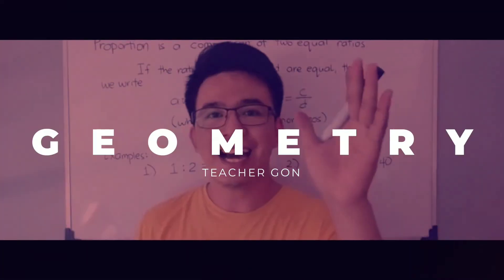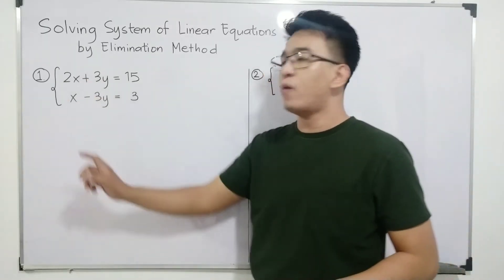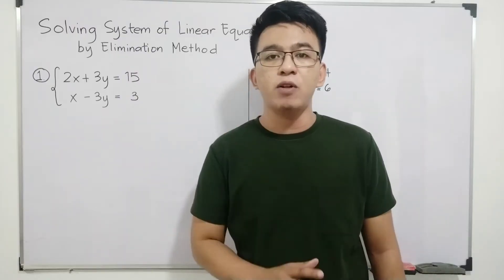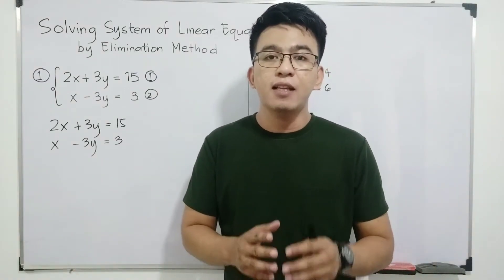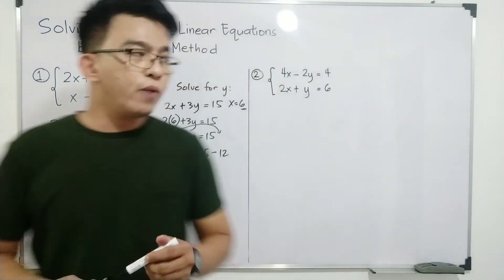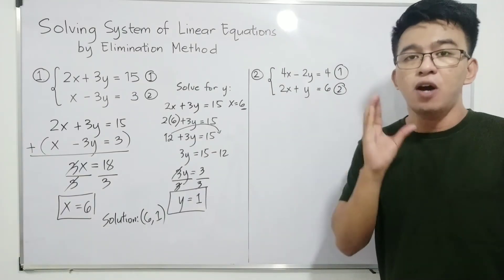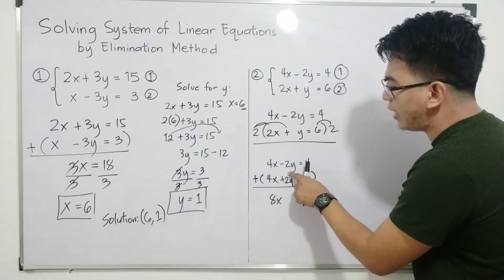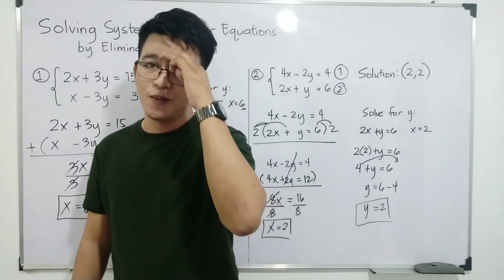Solving System of Linear Equations by Elimination Method | How to Solve System of Equations